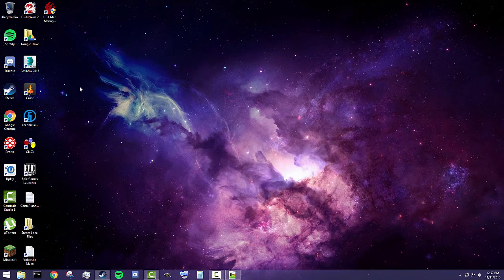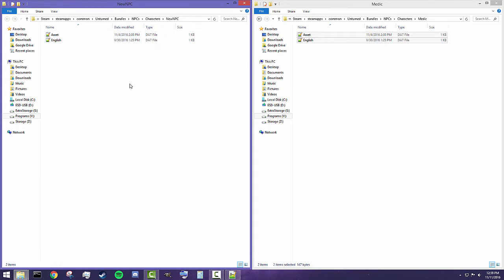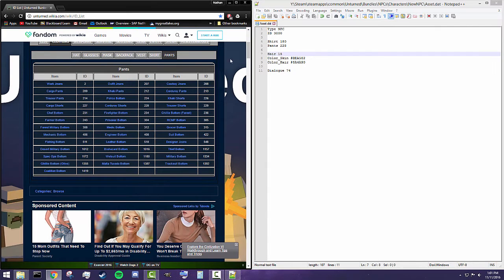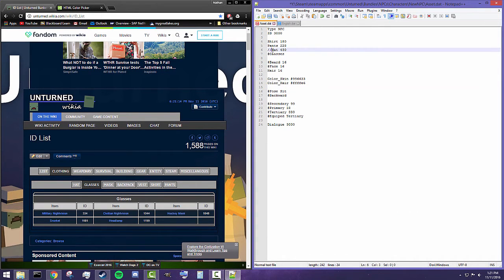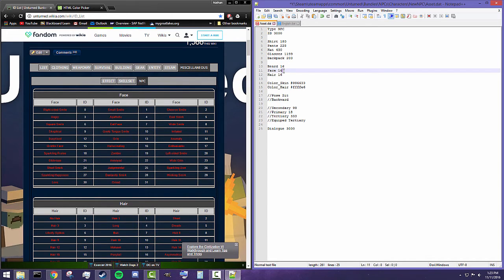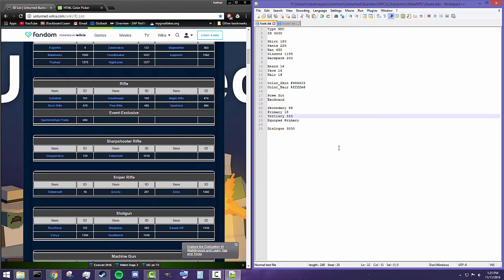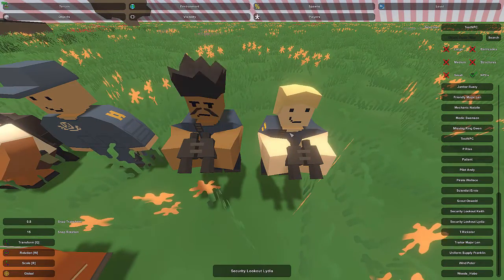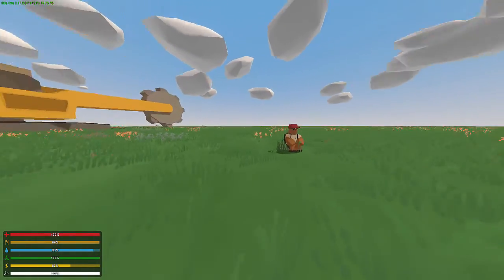Unturned Map Editor: How to make an NPC Part 1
An Unturned map editor tutorial on how to use the material tools within the terrain tab.